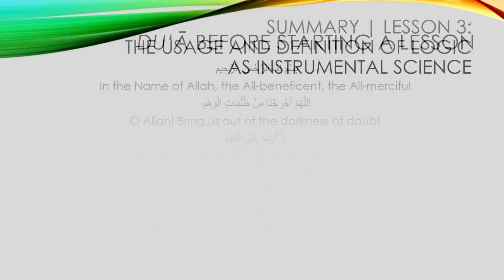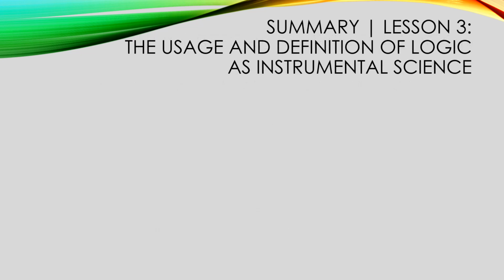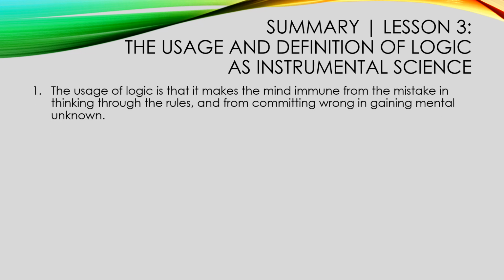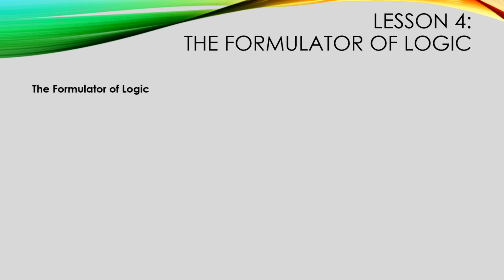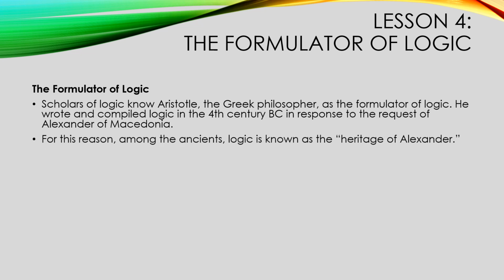Lesson 04: The Formulator of Logic | AIS 2242 Logic